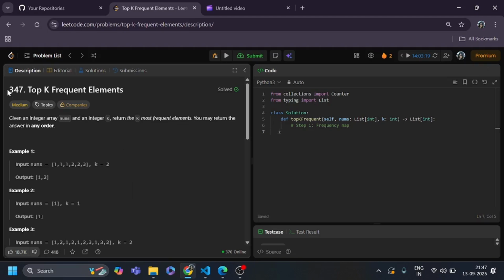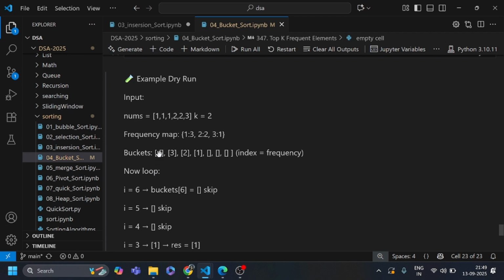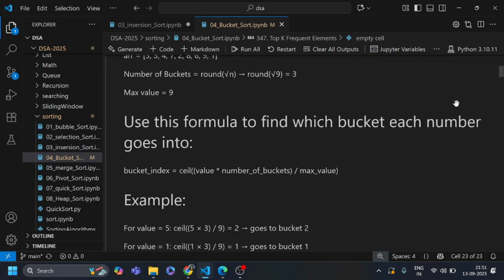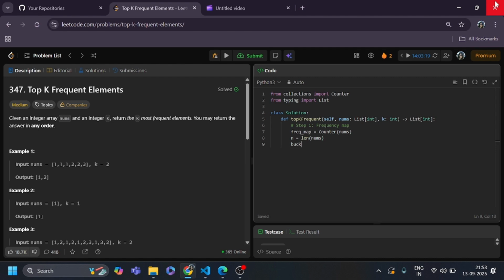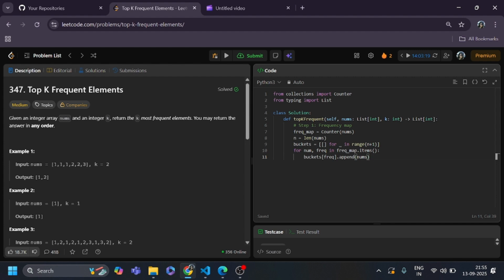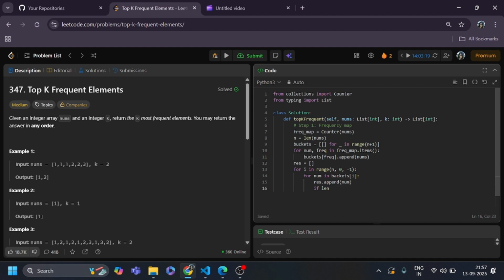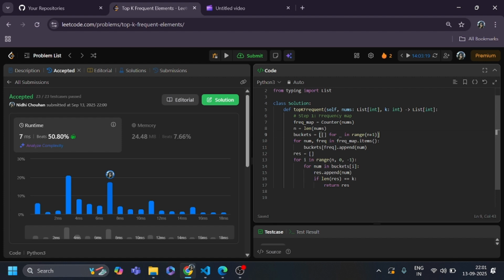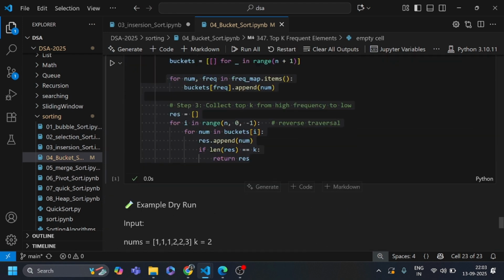LeetCode 347 | Top K Frequent Elements | Python Solution with Dry Run & Explanation | Nidhi Chouhan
In this video, we solve LeetCode 347: Top K Frequent Elements using Python! 🐍

We explain the **Bucket Sort + HashMap approach** step-by-step with a clear **dry run example** so you can easily understand how to find the k most frequent elements in an array.

🔹 Problem: Given an array of integers, return the k most frequent elements.
🔹 Approach:
1. Count frequencies using Counter
2. Create buckets where index = frequency
3. Traverse buckets in reverse to collect top k elements

📌 Dry Run Example:
Frequency map: {1:3, 2:2, 3:1}
Buckets: [ [], [3], [2], [1], [], [], [] ]

✅ Learn step-by-step how this algorithm works and understand its **time and space complexity**.